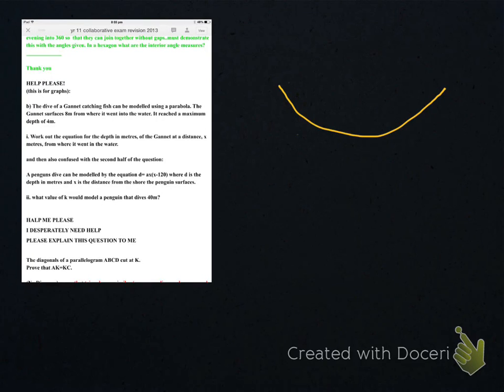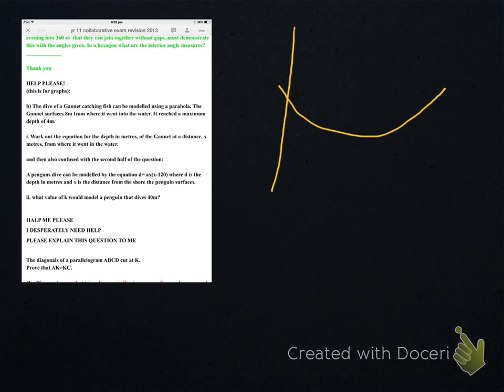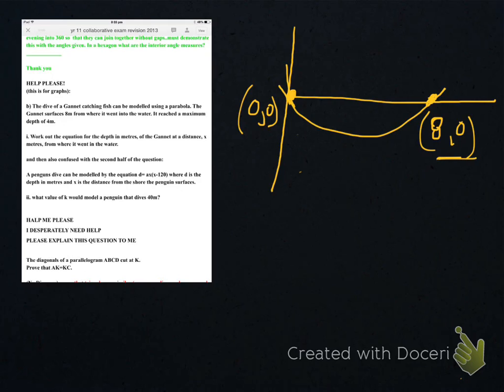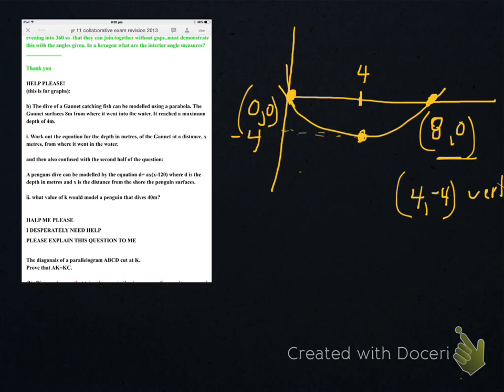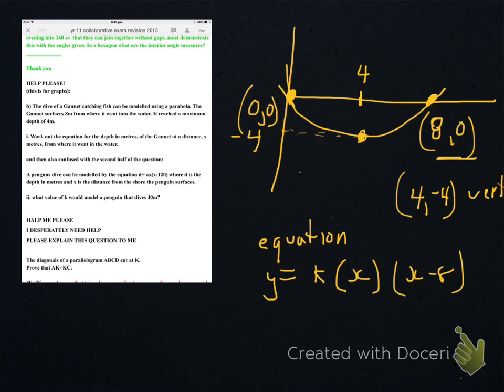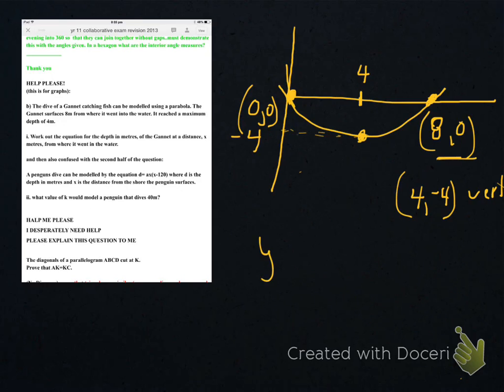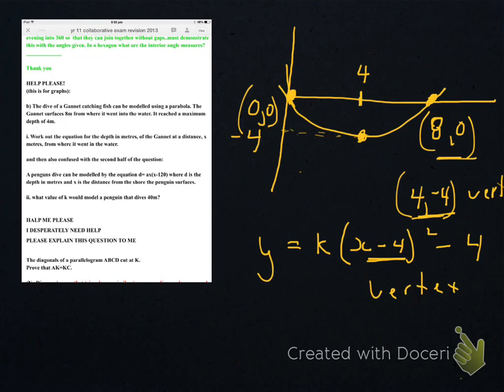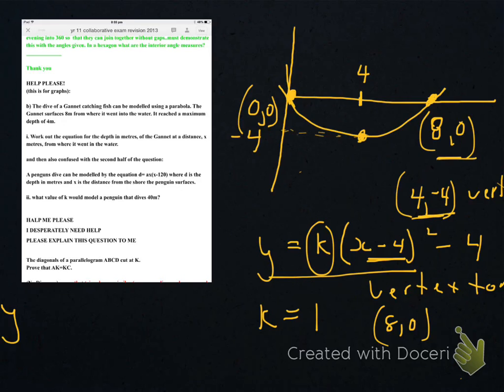gannet parabola problem